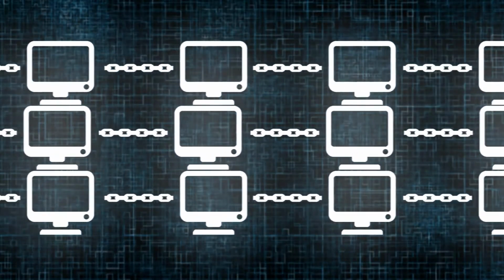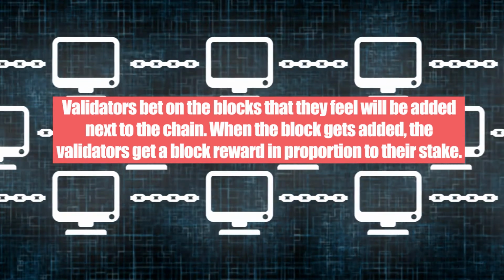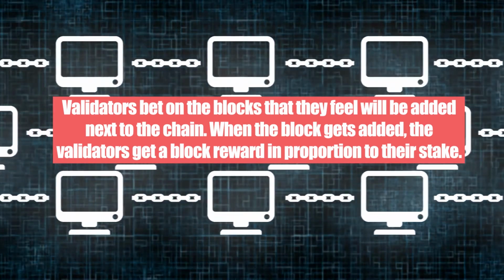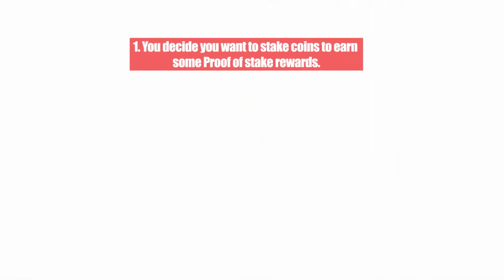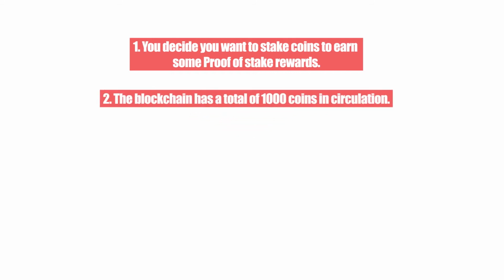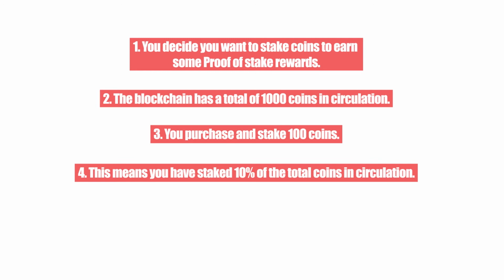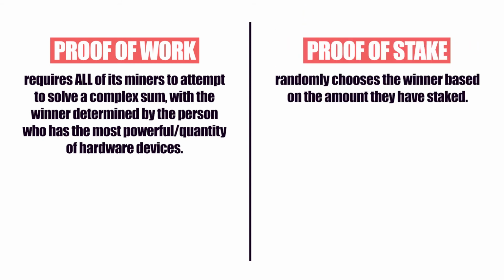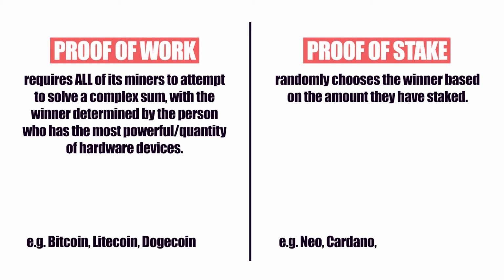Proof of Stake Vs Proof of Work | Crypto Mining Vs Staking | Most Secure Cryptocurrencies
Before you invest in any cryptocurrency, one of the first things you need to know is the kind of consensus mechanism that crypto uses.

What is consensus mechanism?

Consensus mechanism is a method of authenticating and validating a value or transaction on a Blockchain or a distributed ledger without the need to trust or rely on a central authority.

Consensus mechanisms are central to the functioning of any blockchain or distributed ledger.

For example, when you, for example, send me $100 through venmo, VENMO has to talk to your bank or credit card company to make sure you still have $100 left in your credit card or your bank account.

That’s all the verification you need.

With consensus mechanism, a majority of nodes in a blockchain has to verify that you have enough crypto to send.

There are two ways that could be done in Cryptocurrency. One is Proof of Work and the other Proof of Stake.

Proof of Work is based on an advanced form of mathematics called 'cryptography'. This is why digital coins like Bitcoin and Ethereum are called 'cryptocurrencies'!

Cryptography uses mathematical equations that are so difficult that only powerful computers can solve them. No equation is ever the same, meaning that once it is solved, the network knows that the transaction is authentic.

Lots of other blockchains copied the original Bitcoin code and as such, also use the Proof of Work model. Although Proof of Work is an amazing invention, it is anything but perfect. Not only does it need significant amounts of electricity, but it is also very limited in the number of transactions it can process at the same time.

As a result, other consensus mechanisms have been created, with one of the most popular being the Proof of Stake model. Proof of Stake was first created in 2012 by two developers called Scott Nadal and Sunny King. At the time of its launch, the founders argued that Bitcoin and its Proof of Work model required the equivalent of $150,000 in daily electricity costs.

While the overall process remains the same as proof of work, the method of reaching the end goal is entirely different. In proof of work, the miners solve cryptographically hard puzzles by using their computational resources.

In Proof of Stake, instead of miners, there are validators. The validators lock up some of their Ether as a stake in the ecosystem. Following that, the validators bet on the blocks that they feel will be added next to the chain. When the block gets added, the validators get a block reward in proportion to their stake.

Unlike proof-of-work, validators don't need to use significant amounts of computational power because they're selected at random and aren't competing. They don't need to mine blocks, they just need to create blocks when chosen and validate proposed blocks when they're not.

This validation is known as attesting. You can think of attesting as saying "this block looks good to me". Validators get rewards for proposing new blocks and for attesting to ones they've seen.

If you attest to malicious blocks, you lose your stake.

Take a look at the following example.

1. You decide you want to stake coins to earn some Proof of stake rewards.

2. The blockchain has a total of 1000 coins in circulation.

3. Your purchase and stake 100 coins.

4. This means you have staked 10% of the total coins in circulation.

5. You now have a 10% chance of winning every reward.

So, to clarify:

Proof of Work requires ALL of its miners to attempt to solve a complex sum, with the winner determined by the person who has the most powerful/quantity of hardware devices.
Proof of Stake model randomly chooses the winner based on the amount they have staked.

Some coins using proof of stake are  Neo, Cardano, and many others.

Some coins using proof of stake are Bitcoin, Litecoin, Dogecoin, and many others.